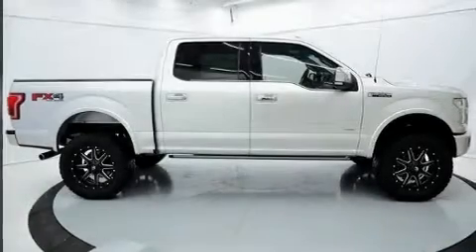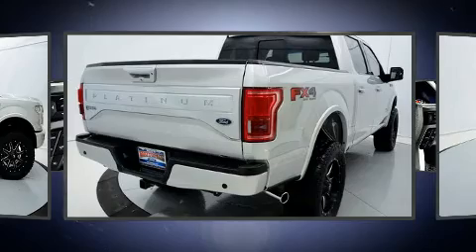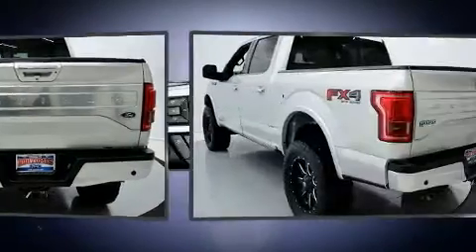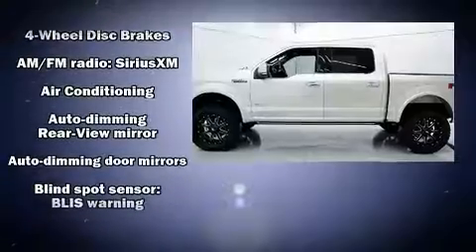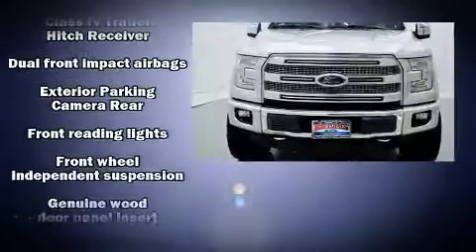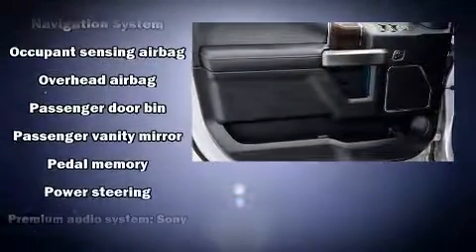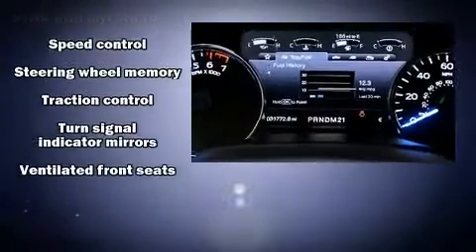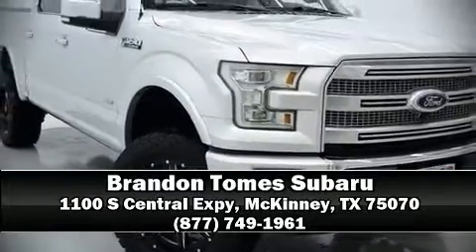2015 Ford F-150 Platinum in McKinney, TX 75070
You can expect a lot from the 2015 Ford F-150. With just over 30,000 miles on the odometer, this vehicle stands out from the competition! The engine breathes better thanks to a turbocharger, improving both performance and economy. Ford prioritized practicality, efficiency, and style by including: a tachometer, variably intermittent wipers, a rear step bumper, telescoping steering wheel, and air conditioning. With side curtain airbags supplementing the rest of the safety network, you can be assured that you and your passengers will experience top-tier protection. It also arrives with a Carfax history report, providing you peace of mind with detailed information. We have a skilled and knowledgeable sales staff with many years of experience satisfying our customers needs. They'll work with you to find the right vehicle at a price you can afford. Come on in and take a test drive!